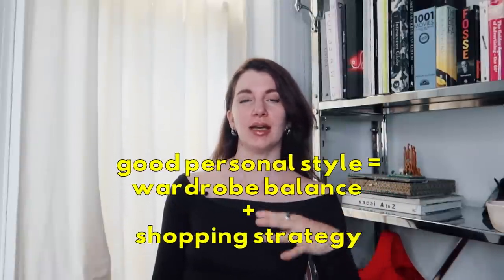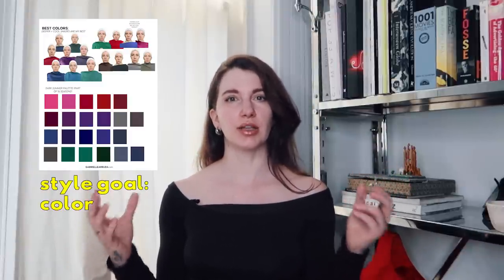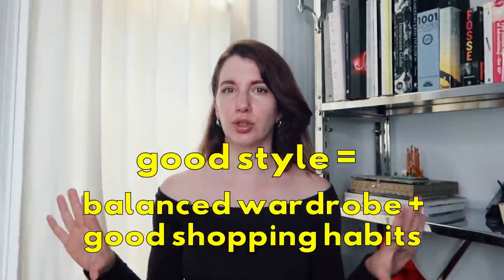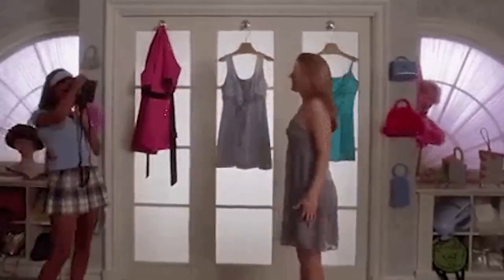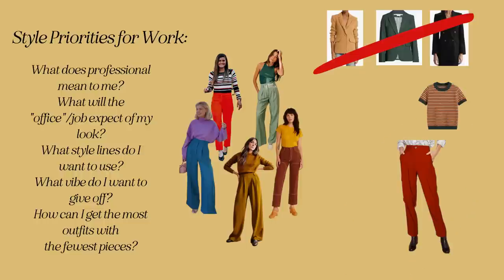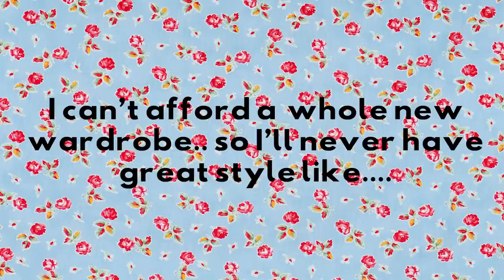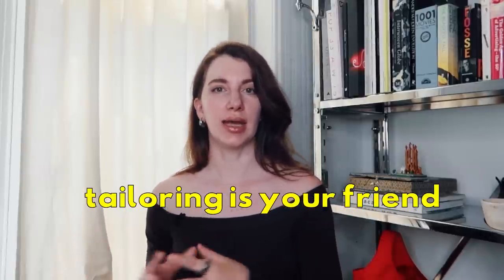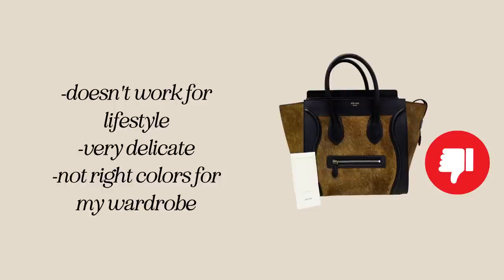These mistakes will thwart your personal style { wardrobe + shopping}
If you've ever regretted a purchase, or found yourself staring into a deep abyss of clothes but still have nothing to wear, this video is for you.
How to actually use your style parameters to build a closet you love and buy clothes that actually get worn!